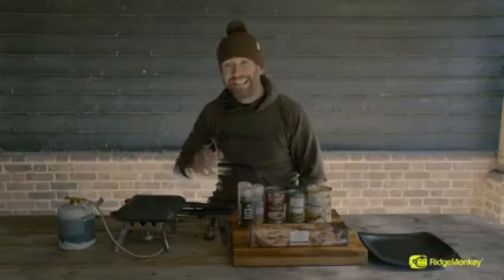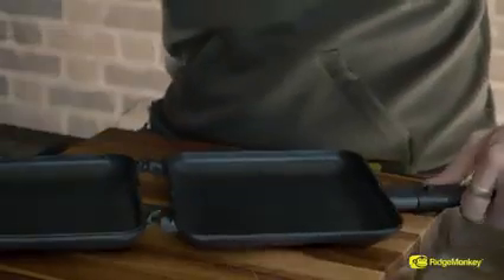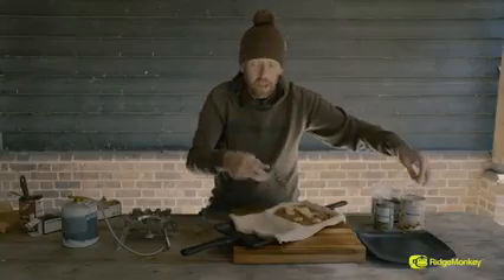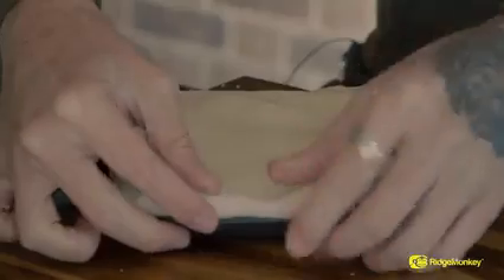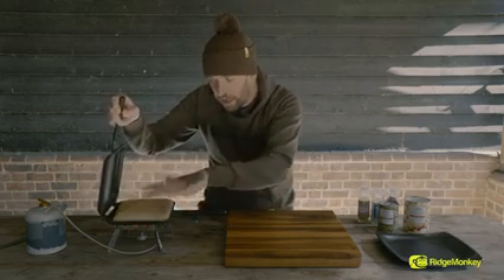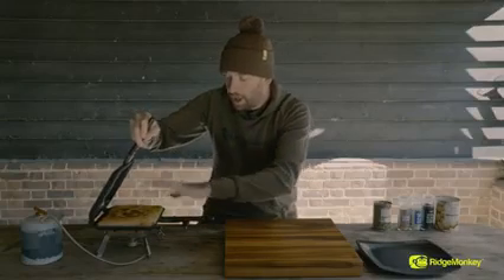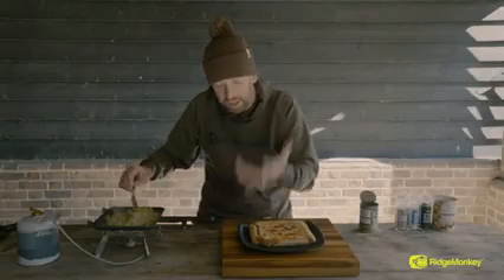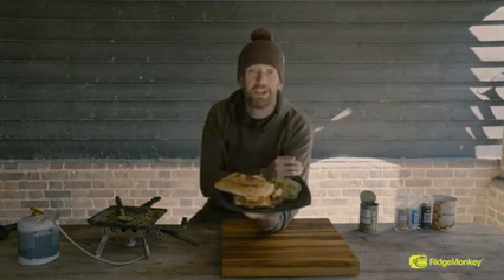Horgász Séf a vízparton 55 Steak burgonyás pite Fisherman Chef on the waterfront